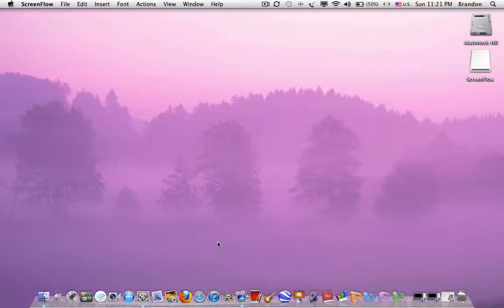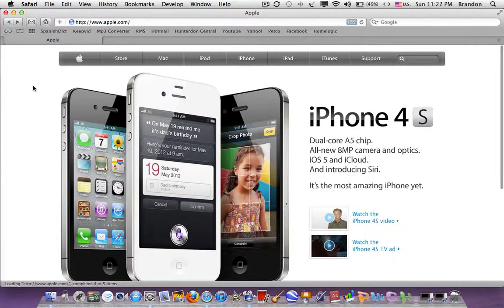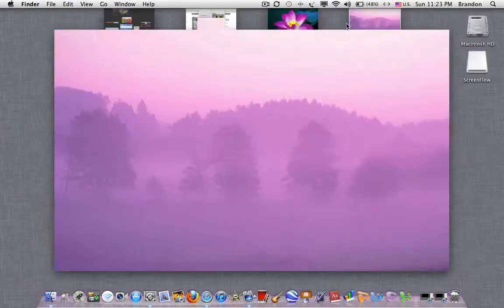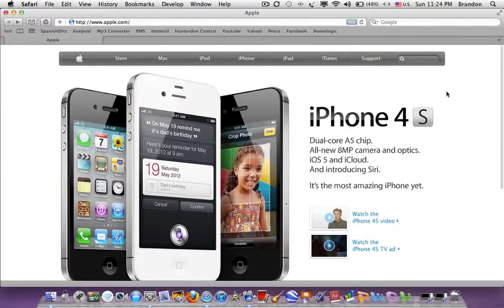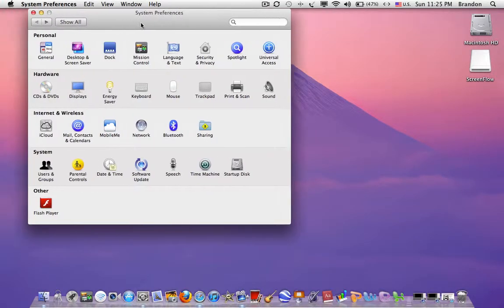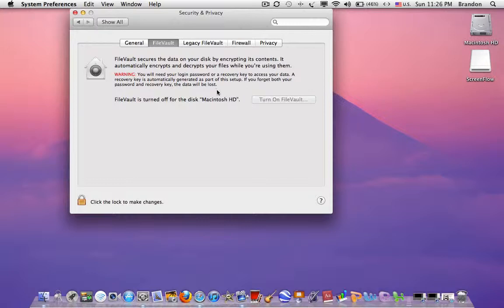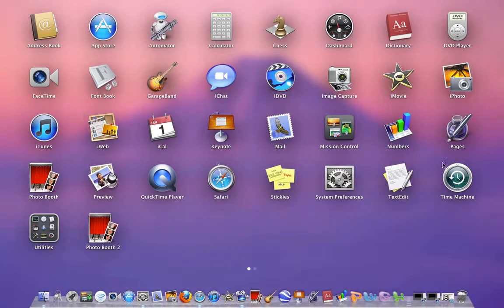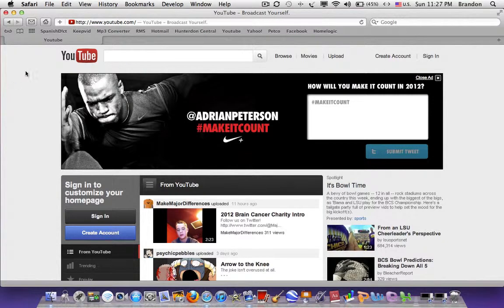OS X Lion Features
Brandon shows us the new features that OS X Lion has to offer.